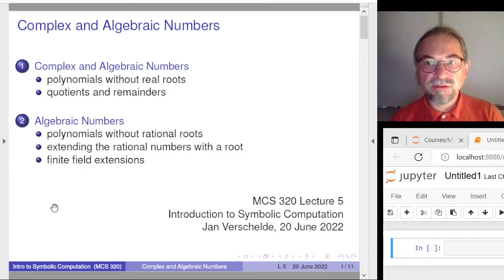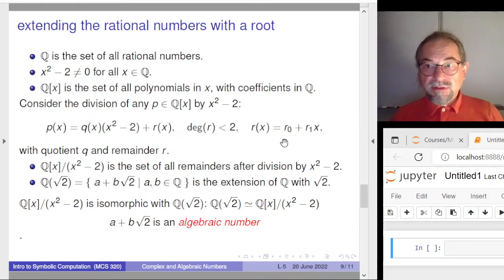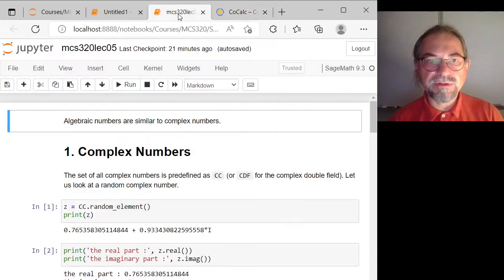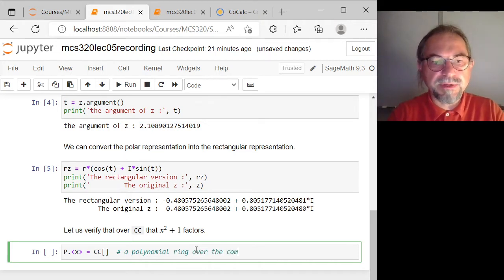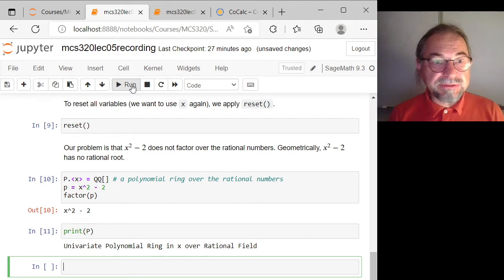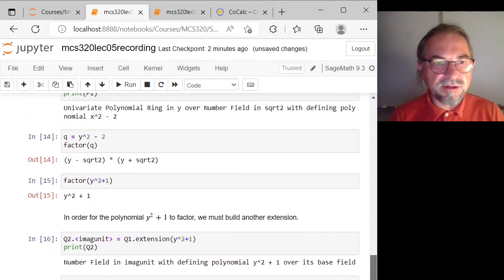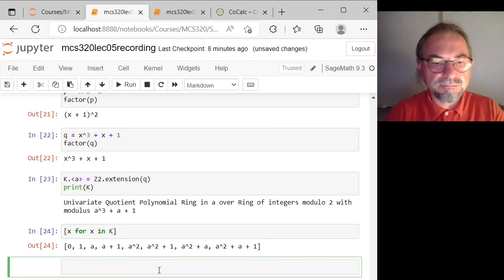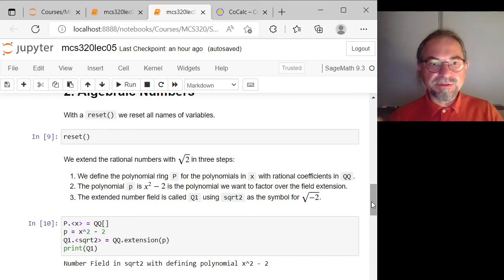Complex and Algebraic Numbers, Finite Field Extensions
Complex numbers are a special case of algebraic numbers.  This lecture illustrates the addition of roots of irreducible polynomials to extend the coefficients fields of the rational numbers and finite fields, with SageMath.